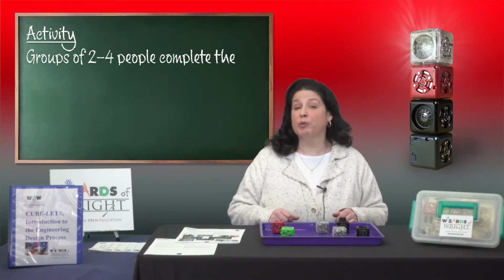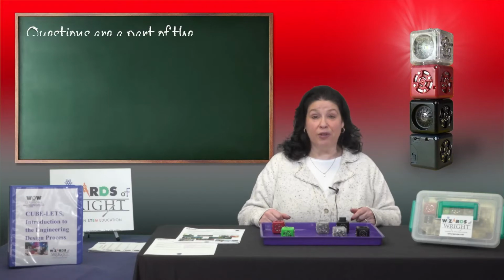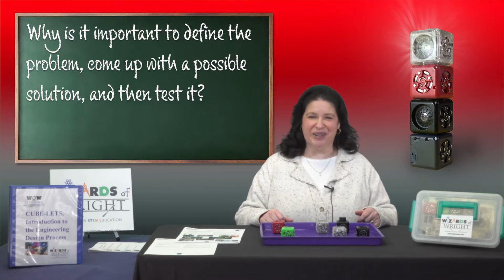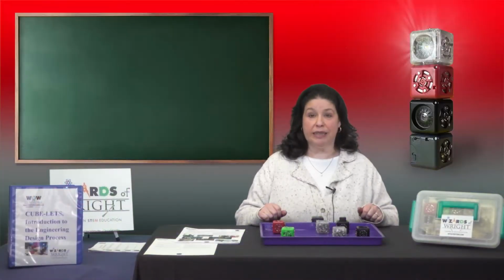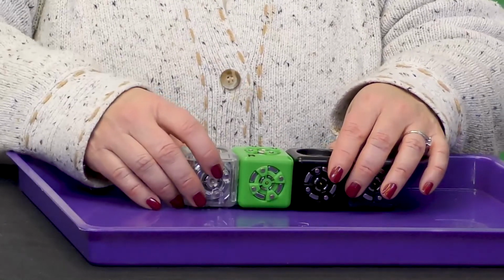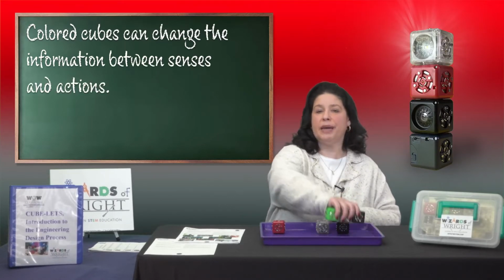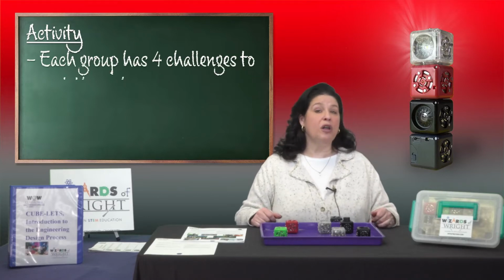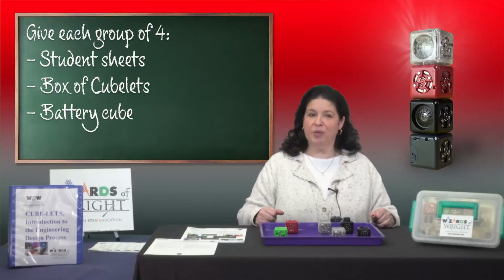WOW! TV for Teachers - Cubelets - Introduction to the Engineering Design Process